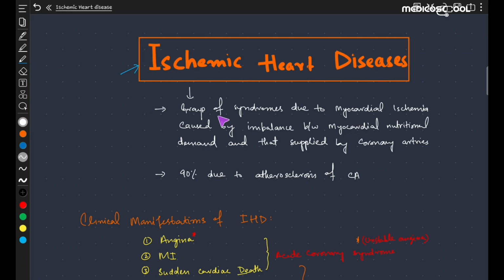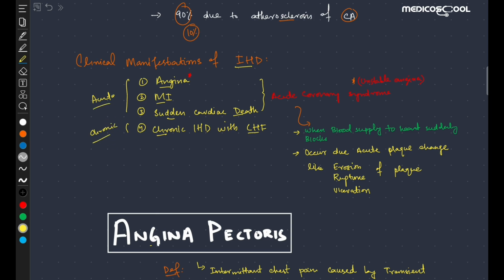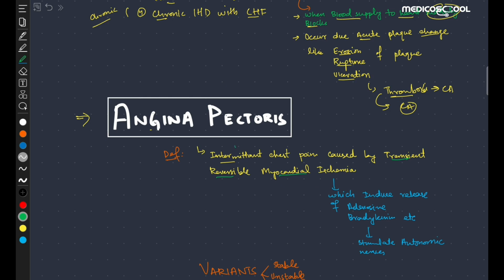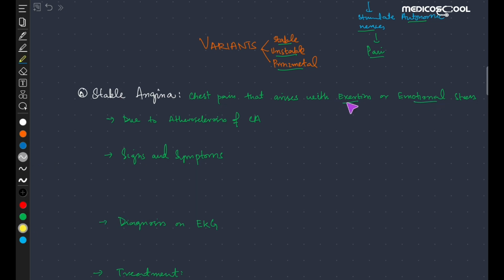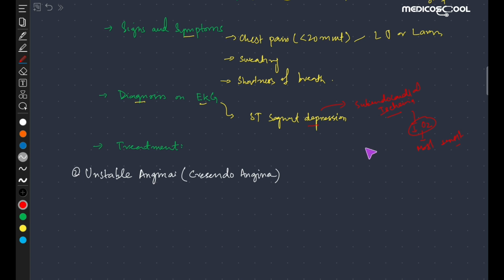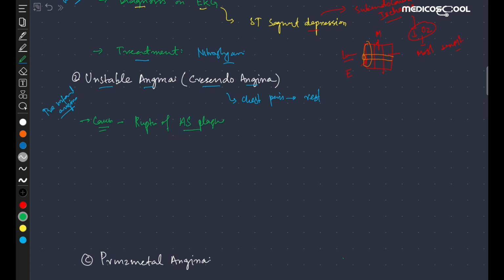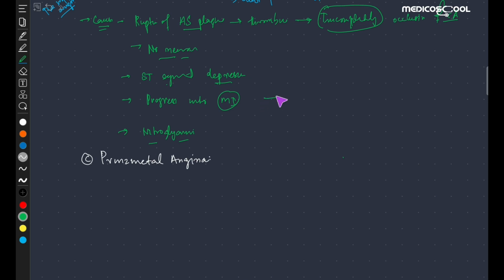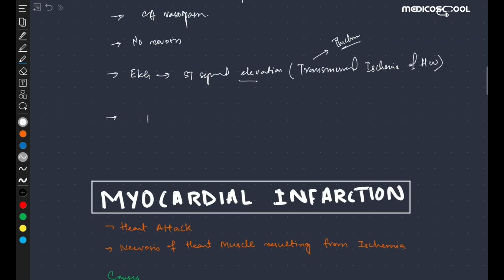Ischemic Heart Diseases & its clinical Manifistation|Angina Pectoris|Stable,Unstable&Prinzmetal